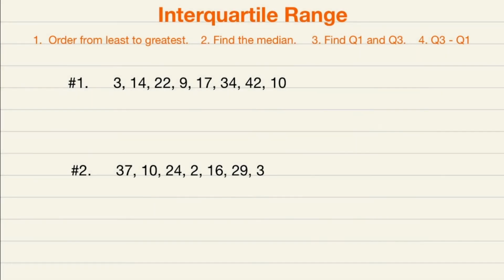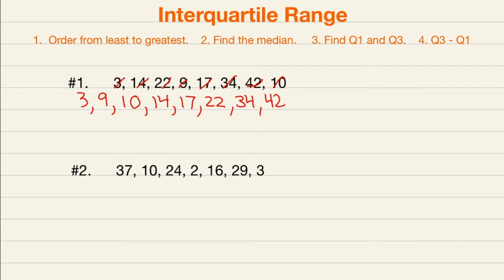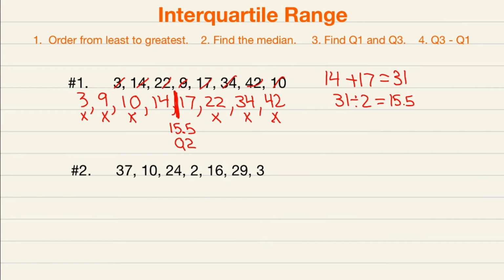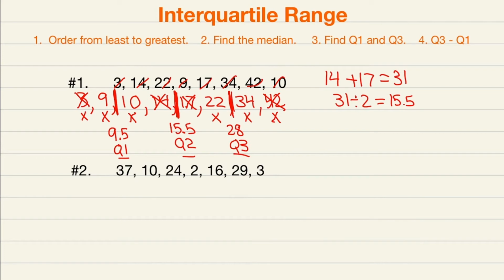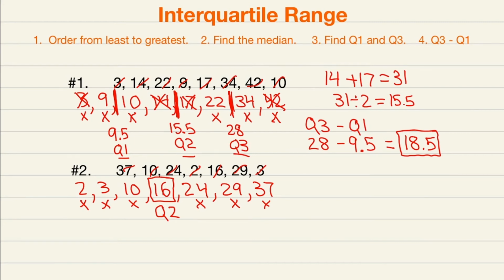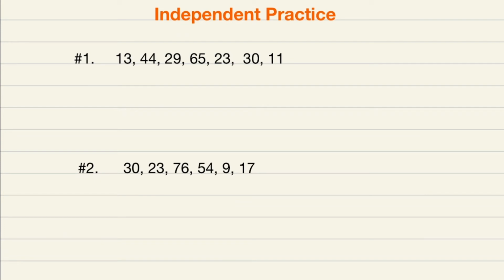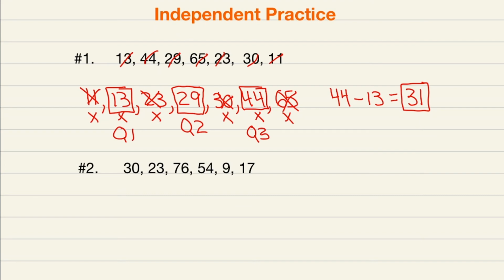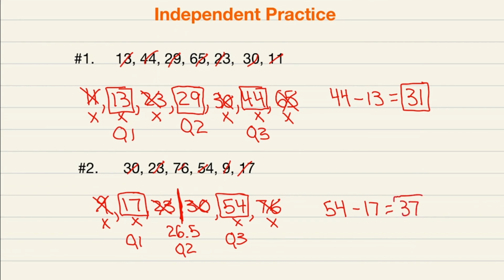Finding the Interquartile Range of a Data Set | 6th Grade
In this video, you will learn how to find the interquartile range of a data set.

- Finding the Mean Absolute Deviation:

I hope after watching this video, you are able to find the interquartile range of a data set successfully.